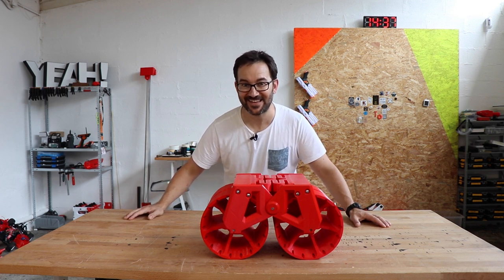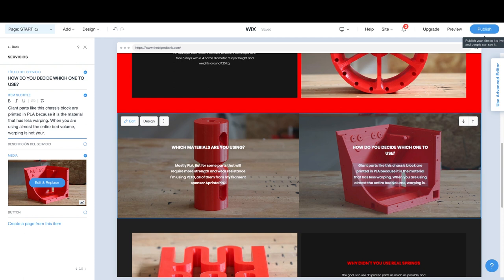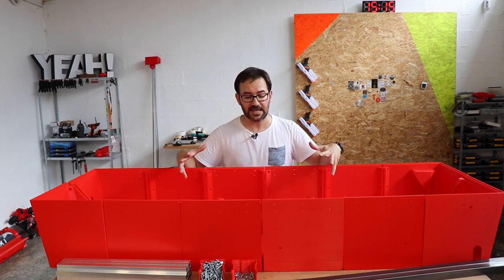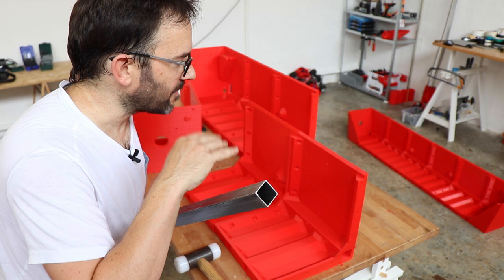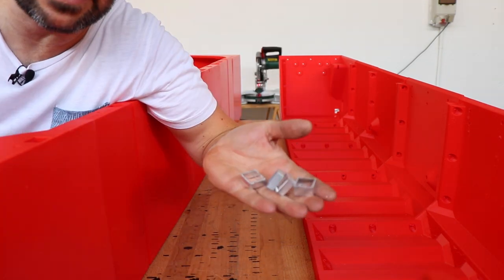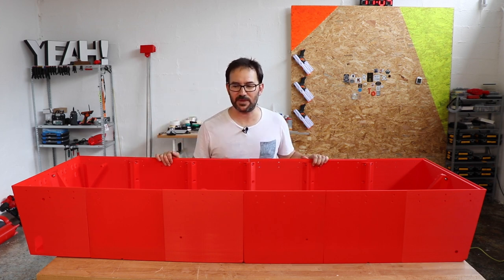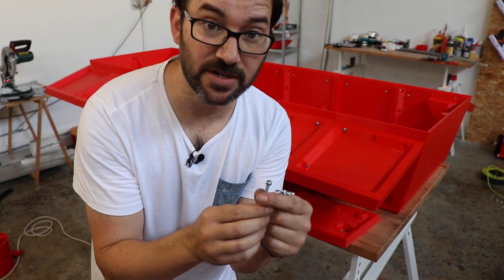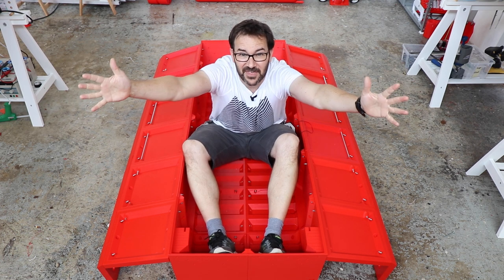BIG 3D PRINTED TANK - THE CHASSIS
to get your website started today!

Finally! I managed to print all the big chassis parts and get it assembled. I'm having very good vibes with this one and I already have a whole set of new parts to assemble so there will be an update soon! Please leave all your comments and suggestions below.

All the filament on this project is from AprintaPro, proud filament sponsor of this channel: